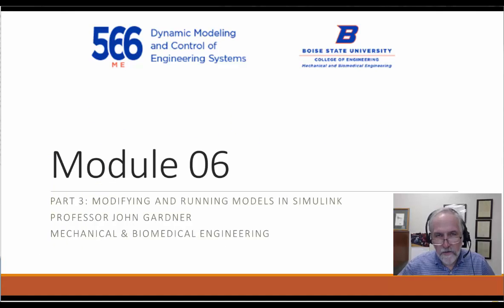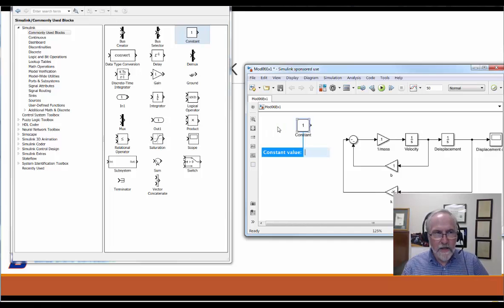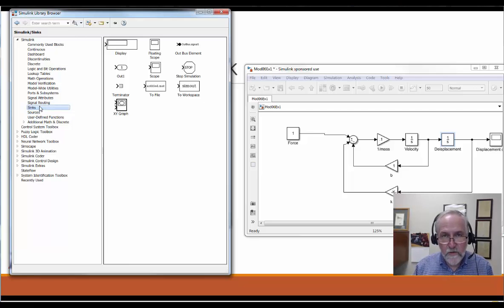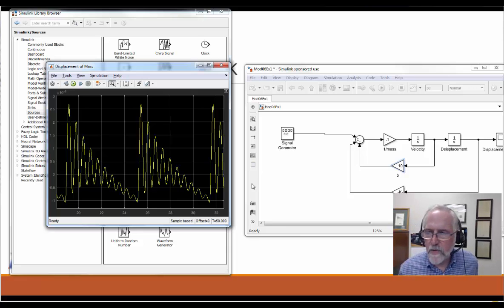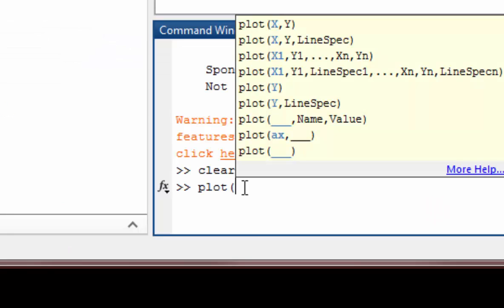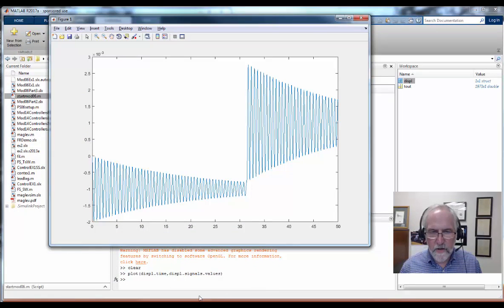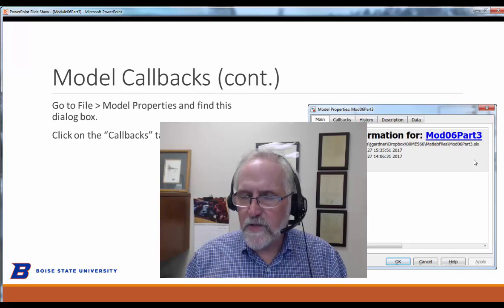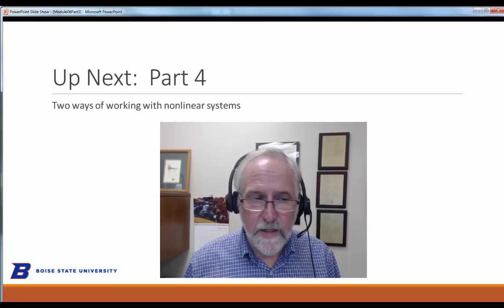Module06_3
The third video in the series addresses many trips and tricks of the trade regarding Simulink.